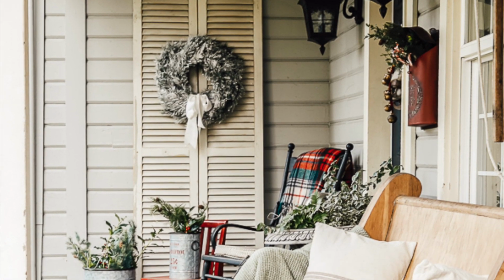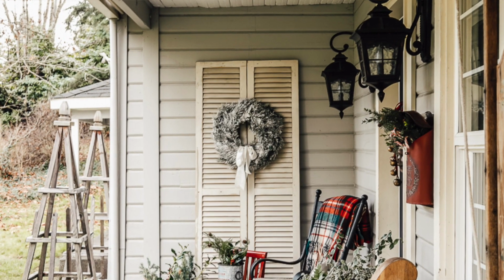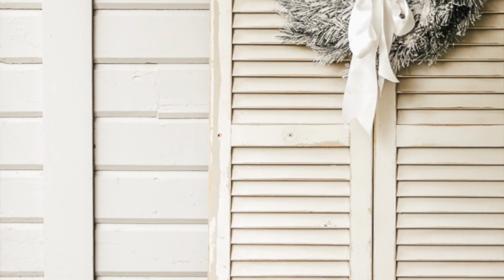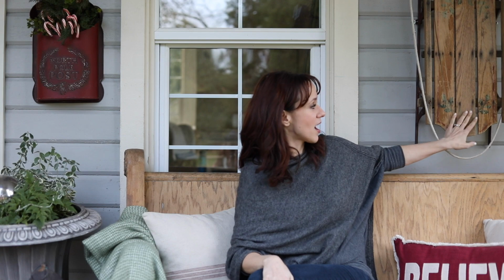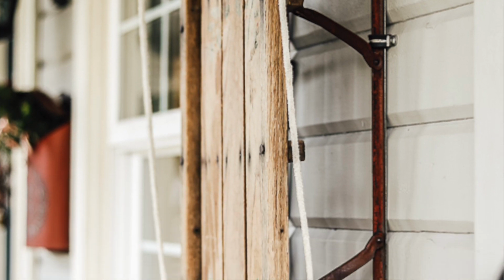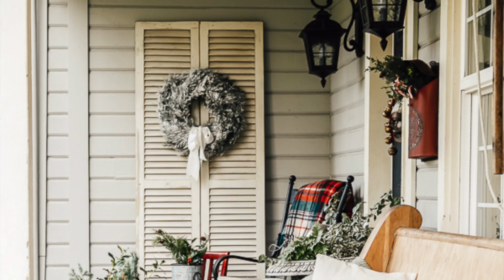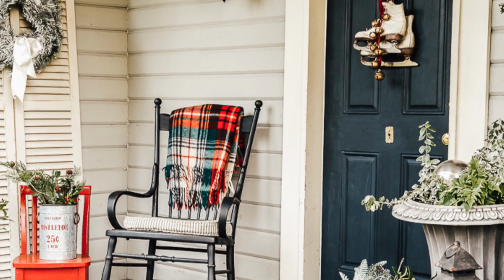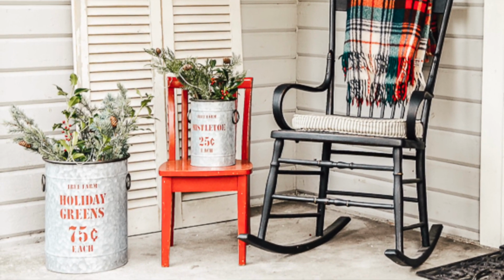Farmhouse Christmas Porch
Canon Camera

Lighting Kit

Fixed Lens